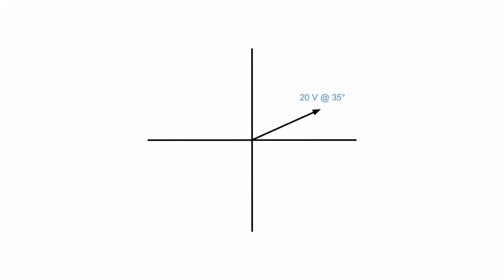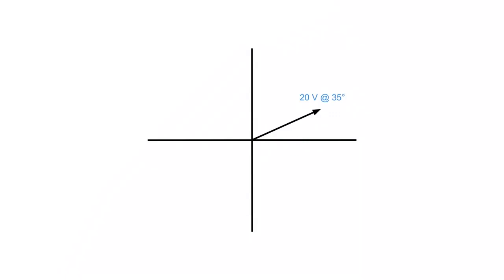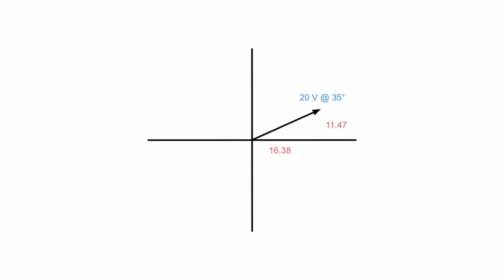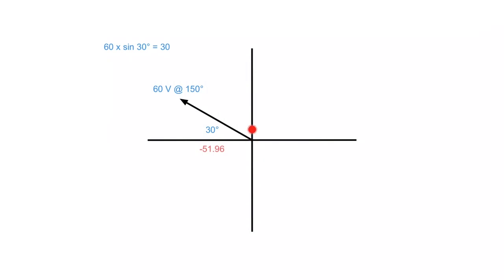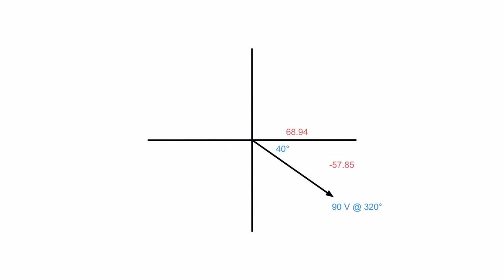Converting Polar to Rectangular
When adding vectors and using the quadrant system it will be important that you understand:
1- What polar and rectangular forms are, and
2- How to convert from polar to rectangular

This video shows you both.